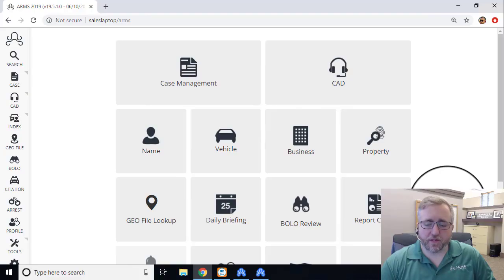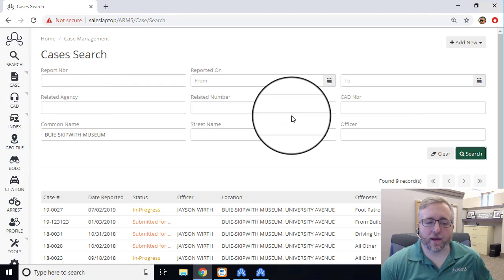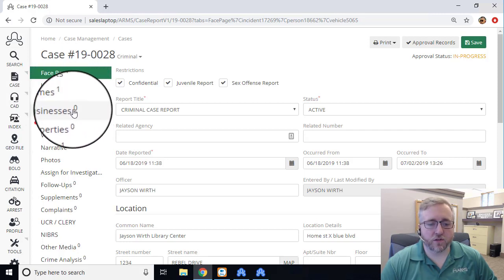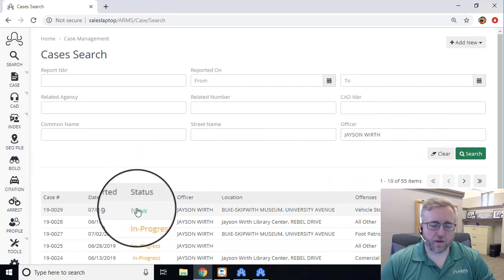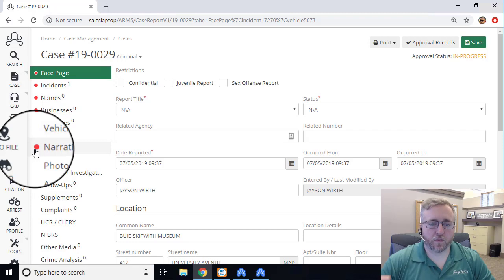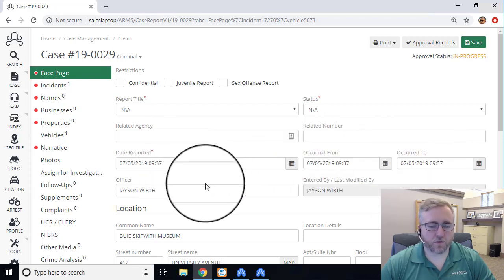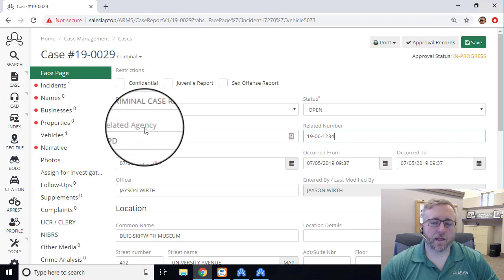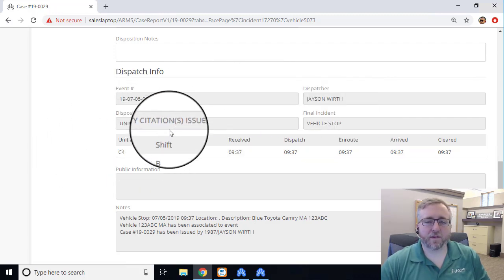ARMS Mobile Training 3: Report Writing (Part 1)